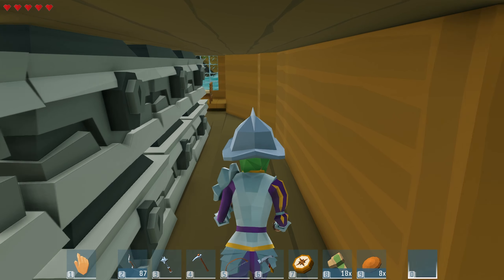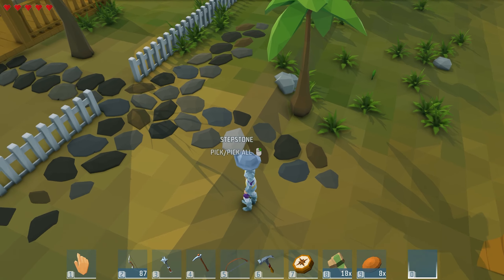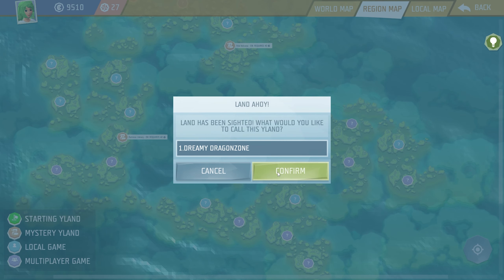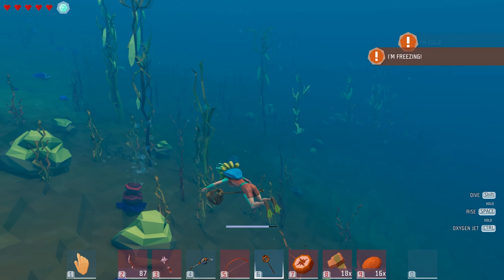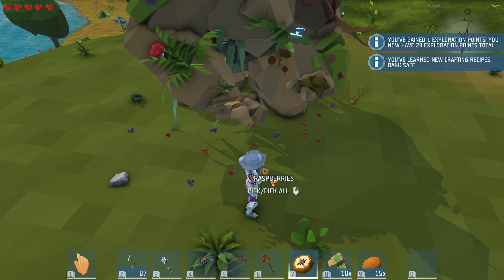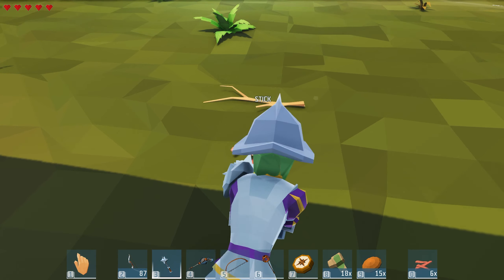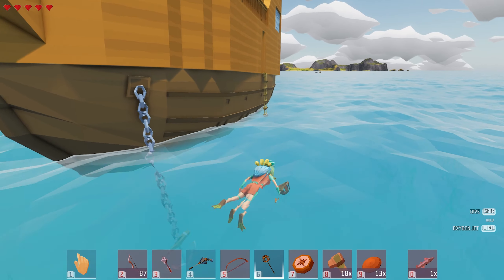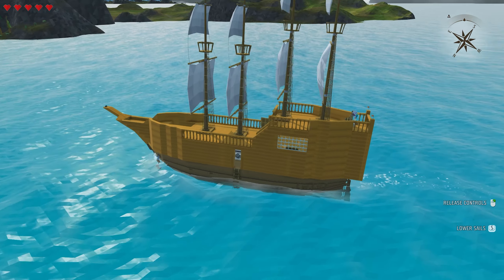New random encounters - Ylands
I announce weekly free games to play and keep on my discord or youtube channels,
PC Specs:
Recorder : OBS
Headset :  A4tech Bloody Gaming
Microfoon : Snowball Blue